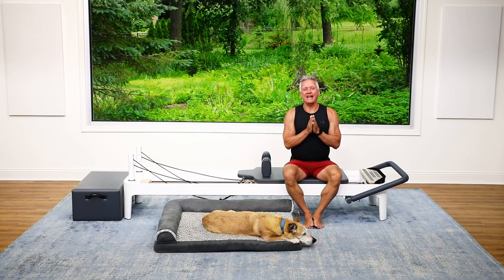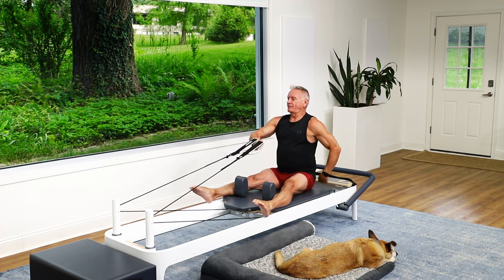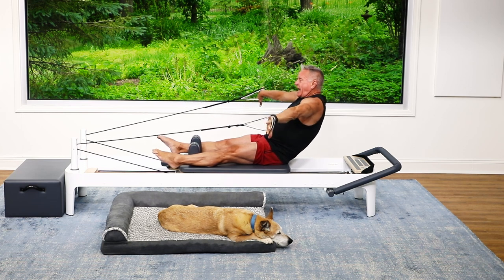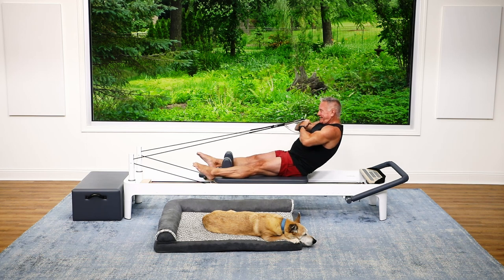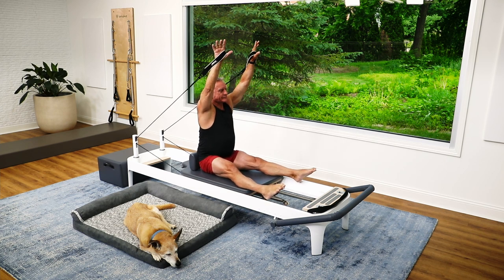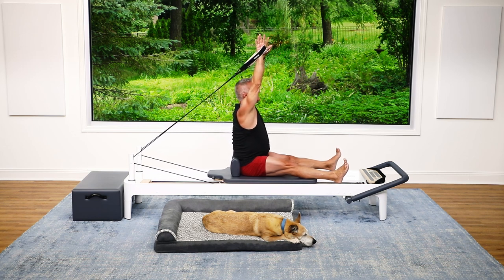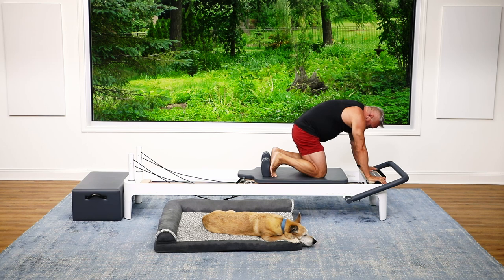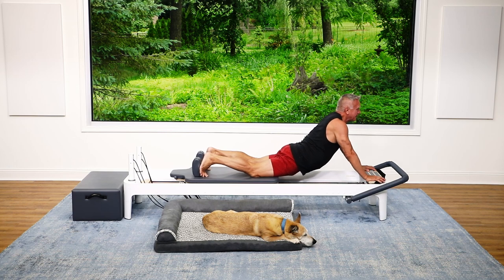5 Minute Reformer Workout- Mobility Break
This 5 minutes on the Reformer will help you reset your day and feel great!

Let me know if this helps you get through your Monday in the comments. 👇🏻

Ready to get your body summer ready?! ☀️ Check out the JG Summer Challenge! You can start by trying four FREE workouts!.

⭐️ ABOUT JOHN  ⭐️

- John Garey